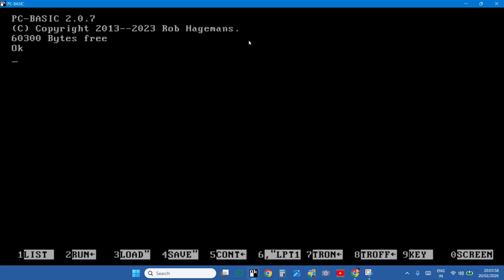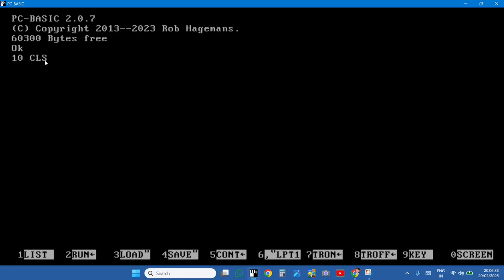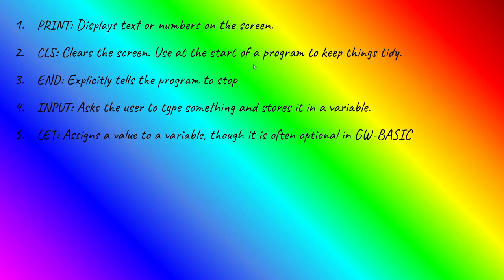🎉 GW-BASIC for Beginners Part 1 | Learn Basic Commands in a Fun Way! 💻✨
0:00 Recap
1:07  Intro of GW Basic
2:30 Trying out Commands
6:10 Basic Commands
9:20 Farewell
🎉✨ Hey little coders, welcome to the world of GW-BASIC! ✨🎉

Today, we’re taking our very first magical step into this classic programming language that helps you talk to the computer and make it do amazing things! 💻🌈✨

In this video, we’ll explore some **basic GW-BASIC commands** like PRINT, INPUT, CLS and more! 📚🌟
These commands are like tiny instructions that tell your computer exactly what to do—almost like giving it superpowers! ⚡🤖

Think of each command as a little building block 🧱 that helps you create your very own programs and ideas! 🎨💡

So get comfy, grab a snack 🍪, and let your coding brain switch ON 💡💖
Together, we’ll learn how GW-BASIC works and start our journey into the world of programming! 🚀👩‍💻

If you could create your own computer program, what would it do? (Mine would probably make homework disappear… just saying 😏✨)